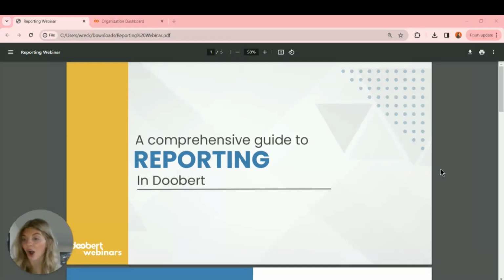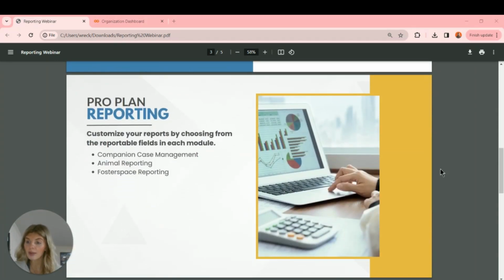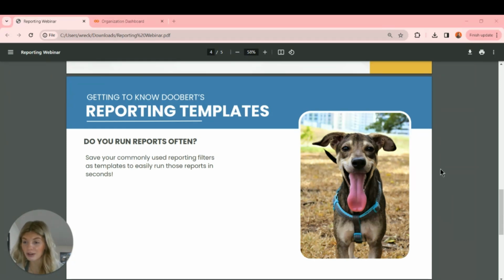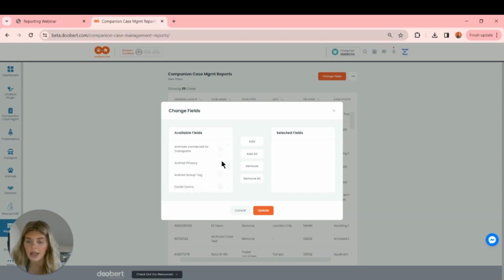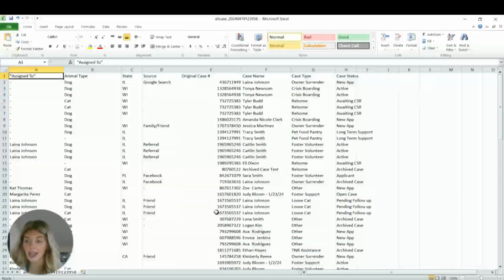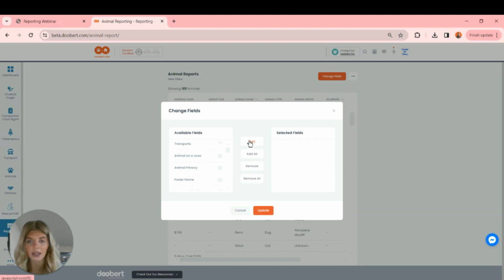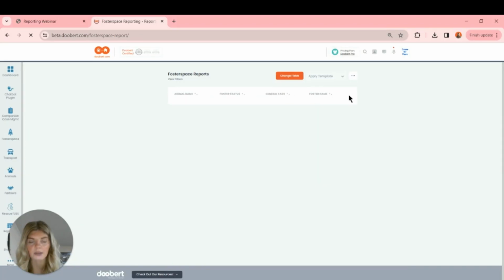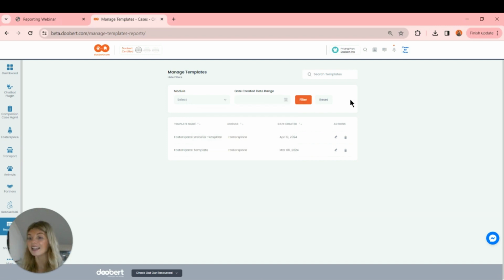Doobert Webinars - Episode 6: Navigating Doobert's Reports and Analytics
Reporting for duty! Let's delve into the reporting and analytics features of Doobert, gaining insights into how to interpret and use data for strategic decision-making.